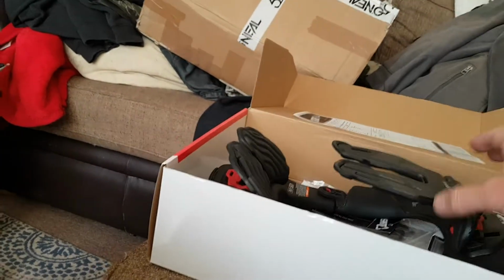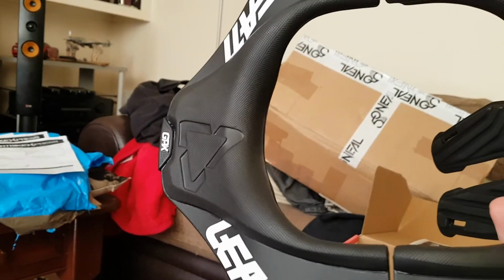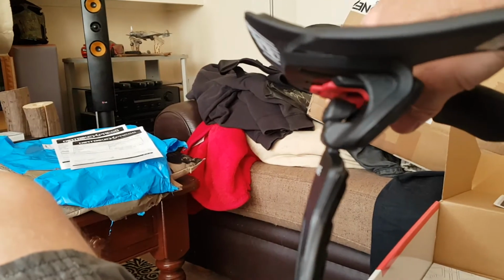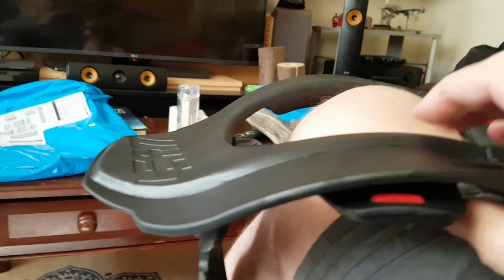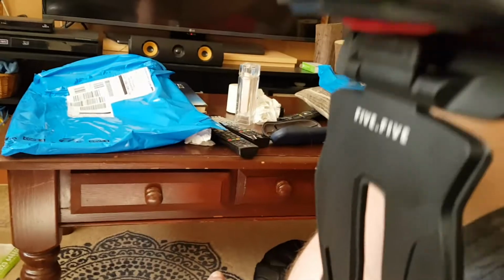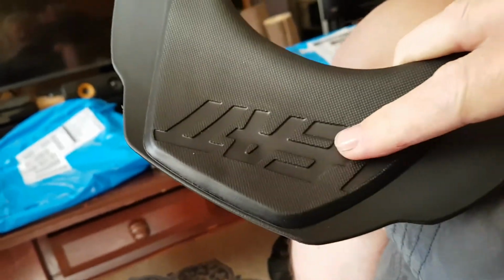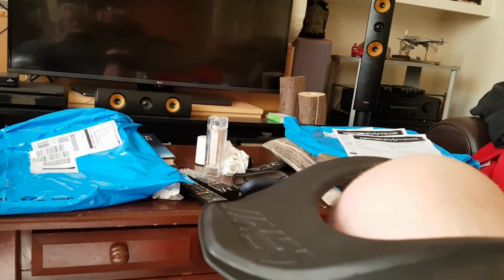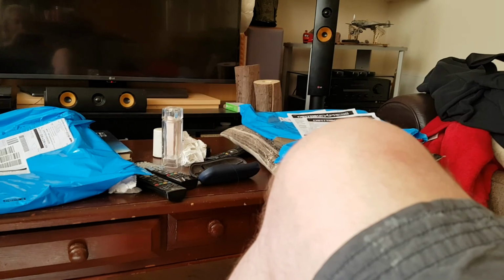Leatt 5.5 Neck Brace Honest Review.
Why it can't properly work, for anyone.